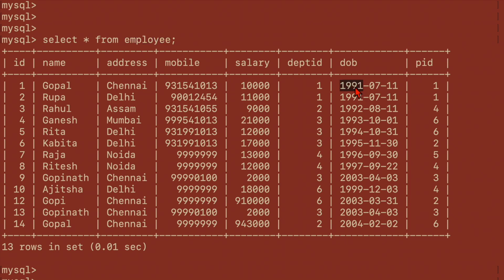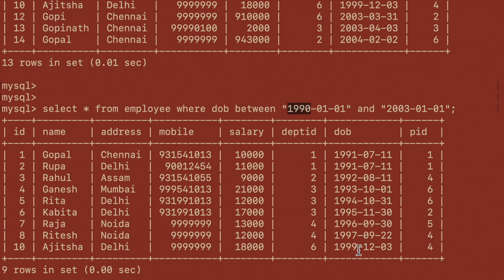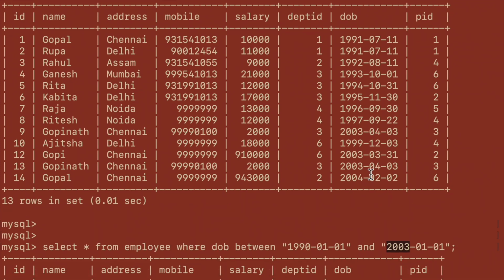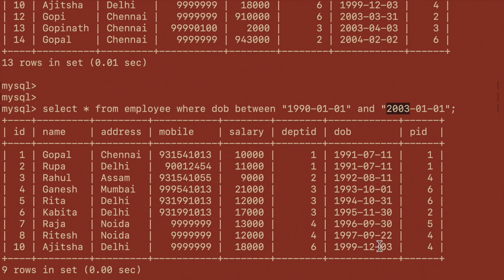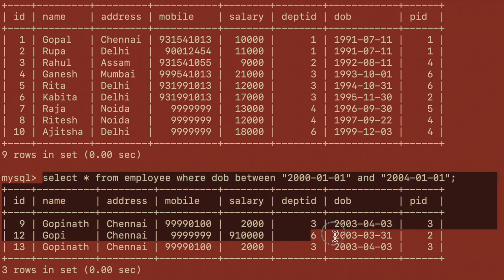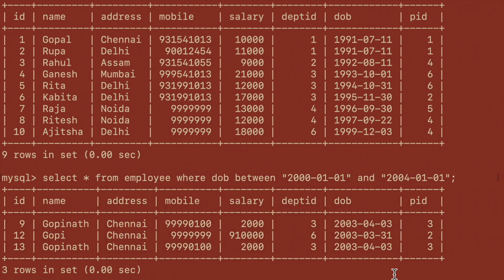Write a SQL Query to get the names of employees whose date of birth is between 01:01:1990 to 31:12:2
Here I am going to show how to Write a SQL Query to get the names of employees whose date of birth is between 01:01:1990 to 31:12:2Write a SQL Query to get the names of employees whose date of birth is between 01:01:1990 to 31:12:2